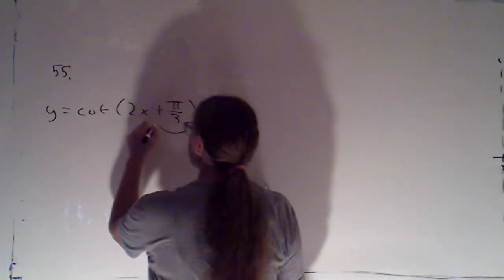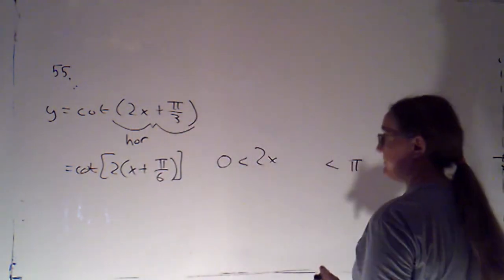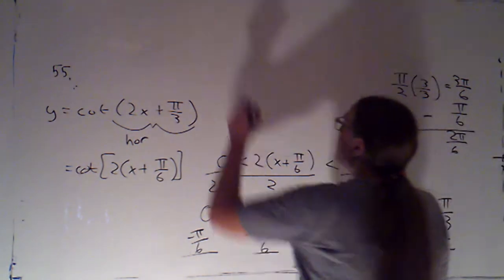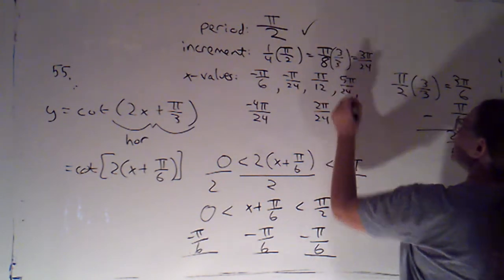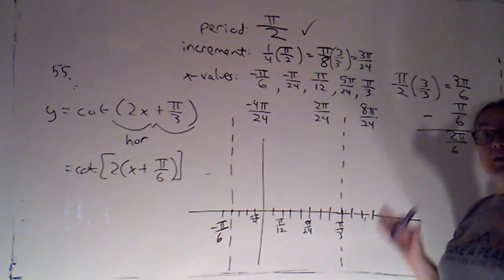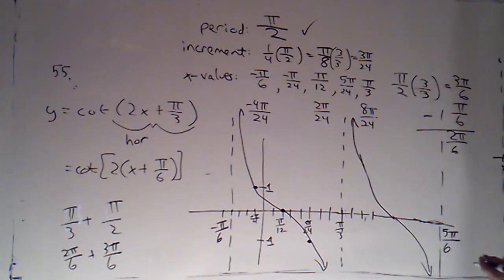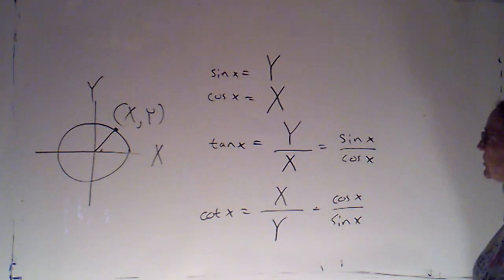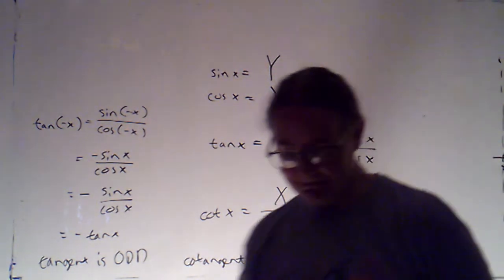Math 2 Section 4 6 part 9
Problem #53 from the homework:  a transformation of cotangent.  Students should attempt this problem on their own before watching the video.